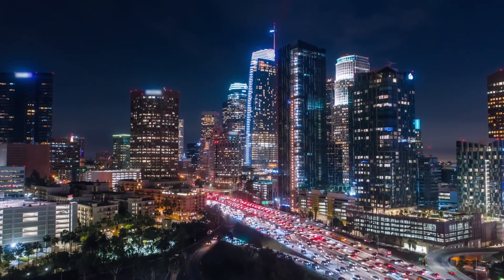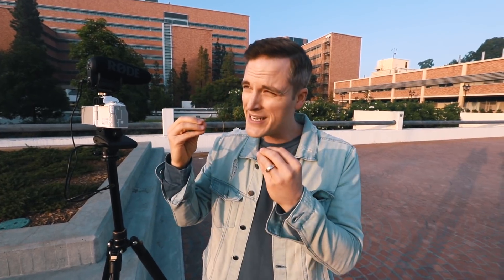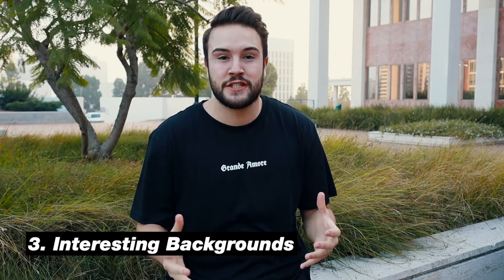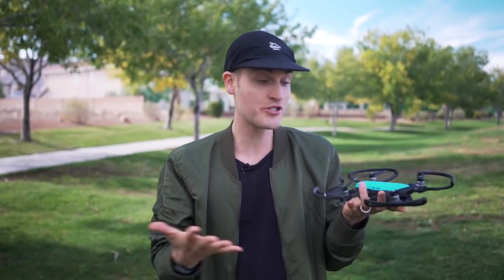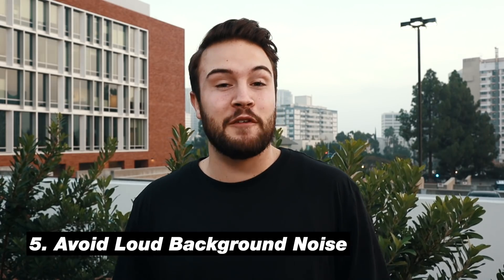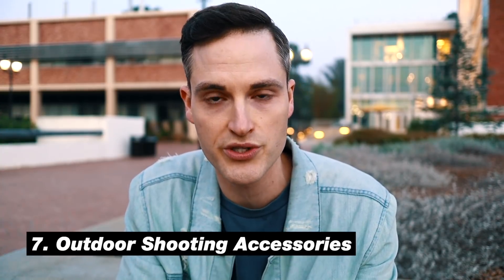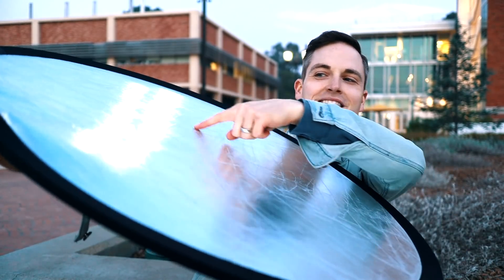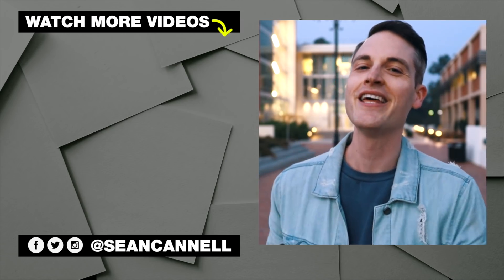How to Shoot Better Videos Outside – 7 Tips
7 tips on how to shoot better videos and photos outdoors.

2. Outdoor Shoot Accessories Mentioned

Neewer Dimmable 176 LED Video Light

Neewer 5-in-1 Collapsible Multi-Disc Light Reflector

3. Video Gear Used in this Video:

(Camera 1)1. Canon EOS 6D Mark II with EF 24-105mm IS STM Lens (COMPLETE KIT)

(Lens) Canon EF 16-35mm f/2.8L

(Lens) Canon EF-M 22mm f2 STM

(Mic 1) Shure VP83 LensHopper

(Tripod) K&F Concept 62'' Lightweight Tripod

My Live Streaming Setup (How the training was recorded)

About:
In this video, Sean Cannell from Think Media shares tips for shooting outside and advice for how to shoot video in bright sunlight. Watch this video for tips when shooting video in daylight and some insights for how to shoot video outside!